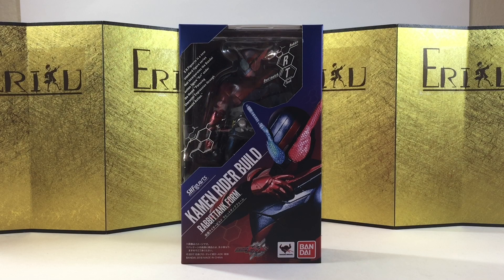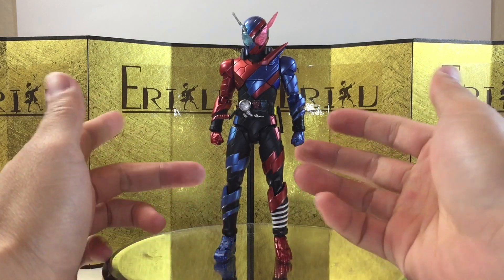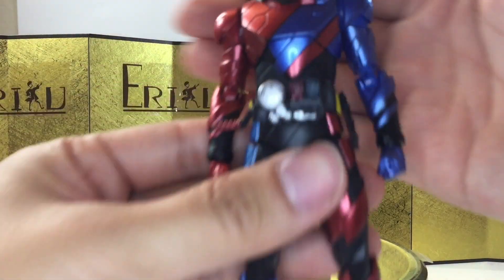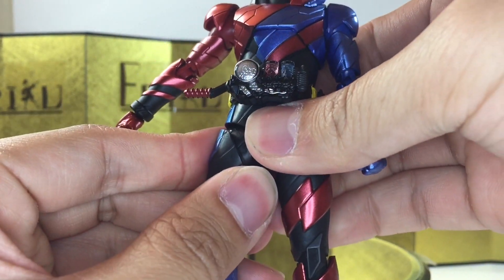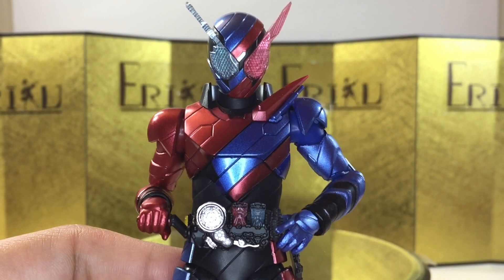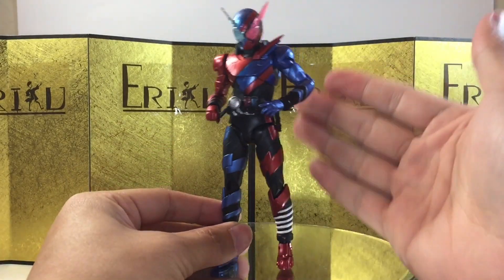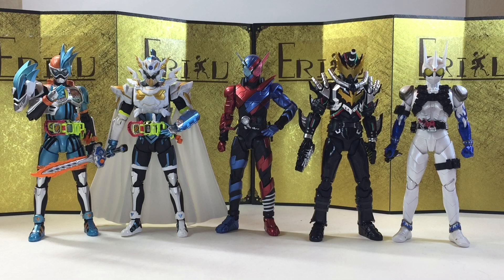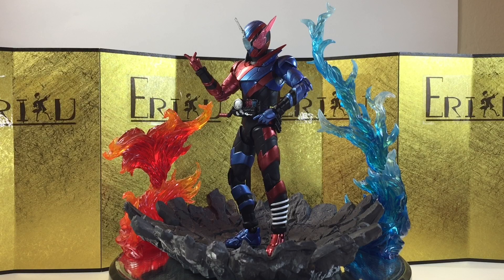S.H.Figuarts Kamen Rider Build Rabbit Tank action figure Review & Unboxing